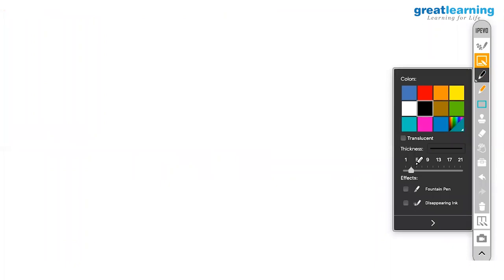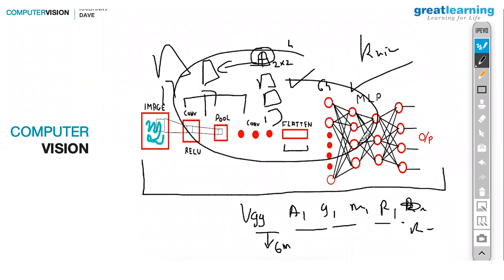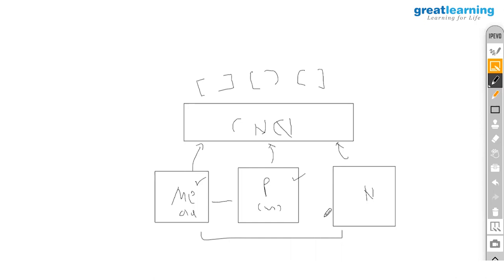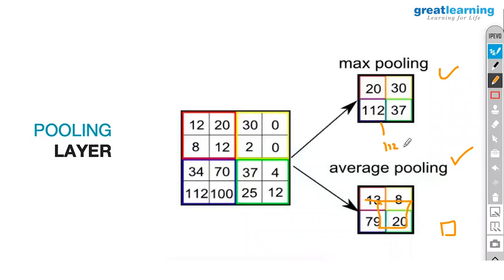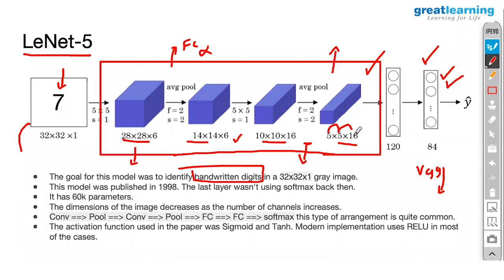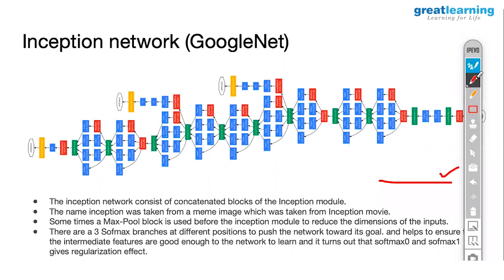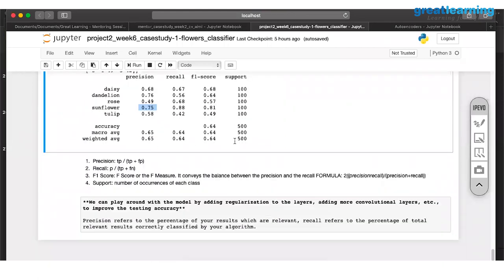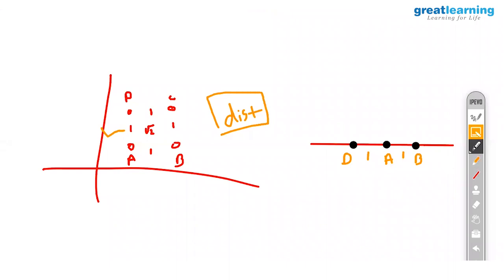Computer Vision Tutorial | Image Processing | Convolution Neural Network | Great Learning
🔥 Get your free certificate of completion for the Machine Learning Course, Register Now

This Computer Vision Tutorial will introduce you Computer Vision and take you deep into concepts and practical implementation of the subject. Computer Vision is the ability of machine to have sight or a vision. It is the process of recording recording and playing back light fragments. It helps solve problems where you connect digital world to physical world. This video is a perfect started for people who are curious about Computer Vision. Following Pointers will be covered in this session,
Introduction To Computer Vision 00:00:00
Sampling Data and Convolution Neural Network 00:00:50
What is Computer Vision and Filters 00:07:22
Where To use Image Processing 00:30:58
What are Pixels? 00:38:16
Convolution and Correlation 00: 44:26
Case Study 00:58:45
CNN 01:05:51
Pooling and Padding 01:20:34
CNN Architecture 01:44:50
Residual Neural Network 02:10 20
Demo 02:28:08